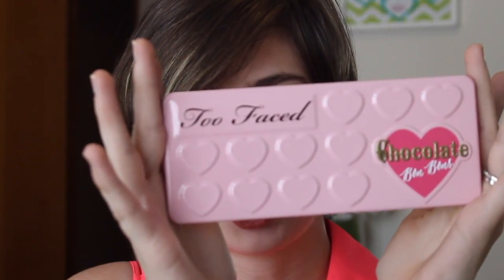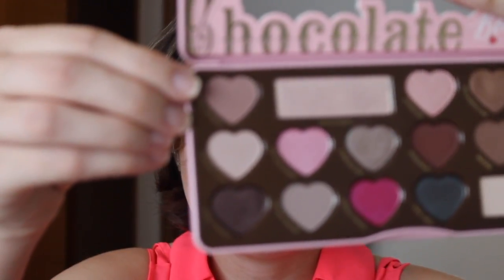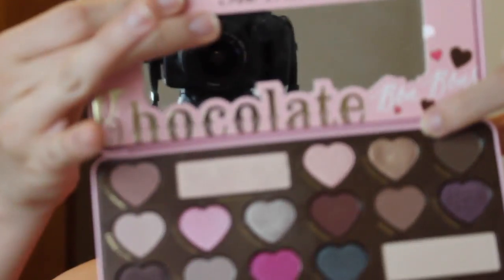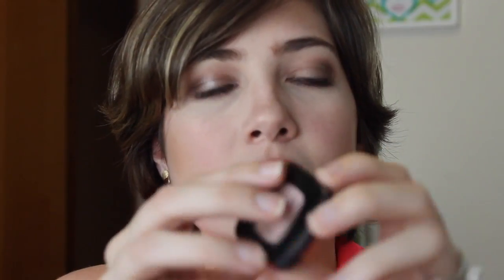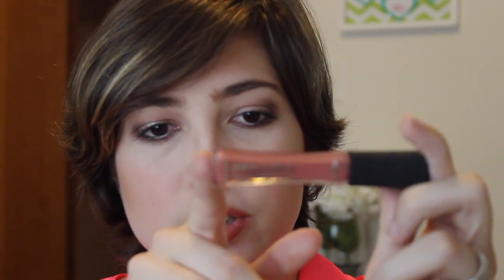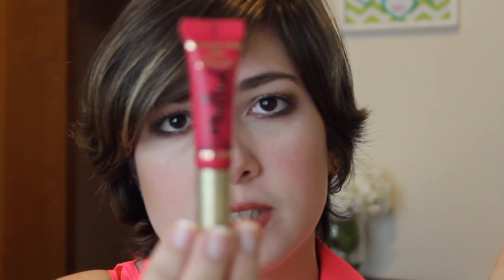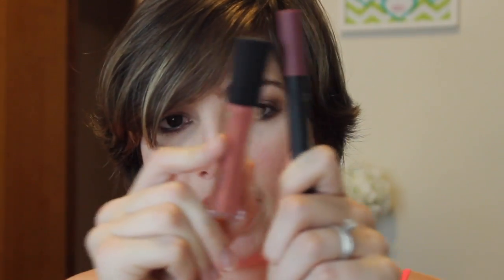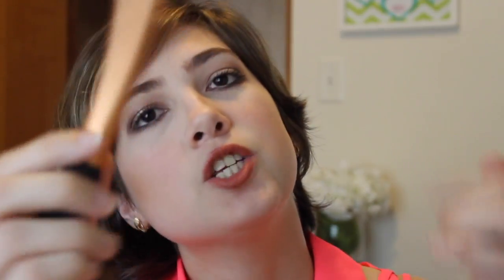February 2016 Faves | Makeup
Products mentioned:
- Wet n’ Wild Illumi-naughty highlighting & concealing pen in Ivory-Into You
- L’Oreal Color riche eye shadows 206 Mademoiselle Pink
- Clinique Iced Lotus Blush
- L’Oreal Infallible Pro Matte Gloss in 318 Bare Necessities
- Too Faced Melted Lipstick in Melted Candy
- Wet n’ Wild Velvet Matte Lip Color Crayon in Charred Cherry
- Wet n’ Wild powder brush & small concealer brush
- Elf Blush Brush
- Elf Bronzing Brush